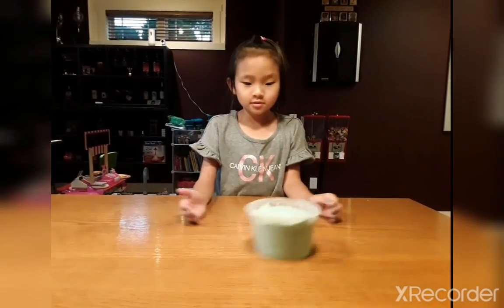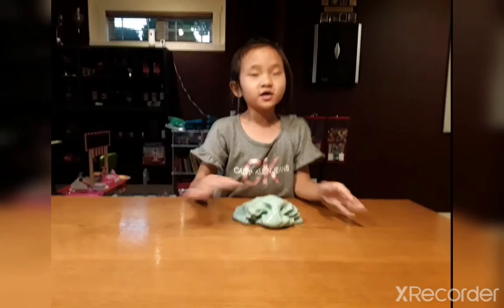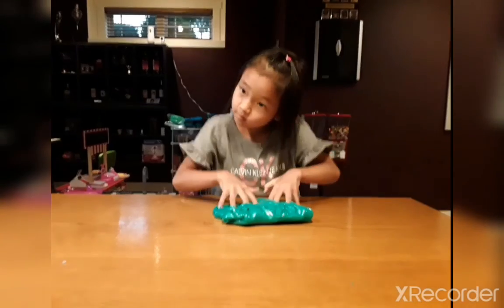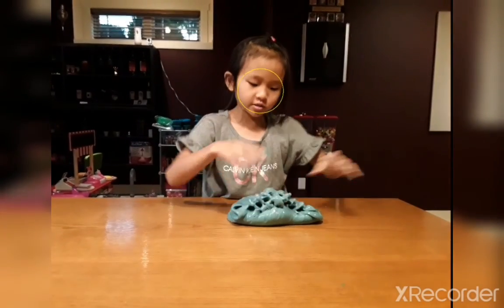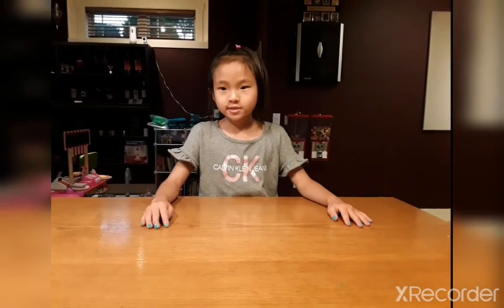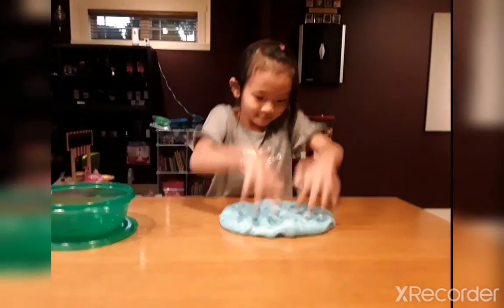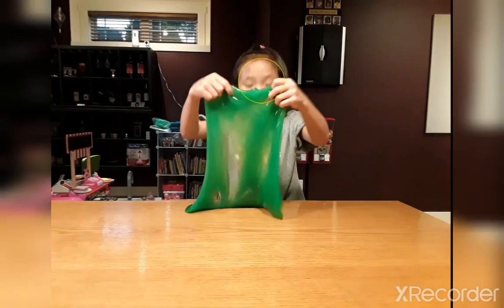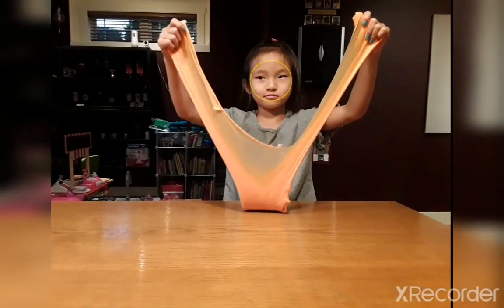Slime - Ellie playing slime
Ellie playing slime and be silly~ Hope you like the video.

Thank you! Happy Watching~